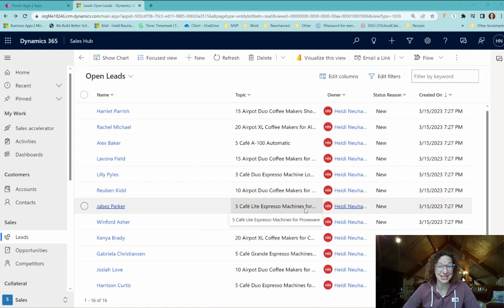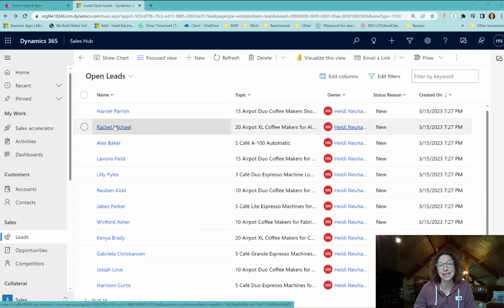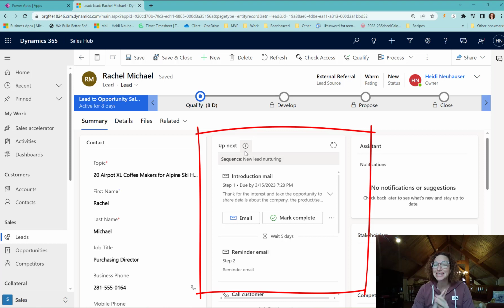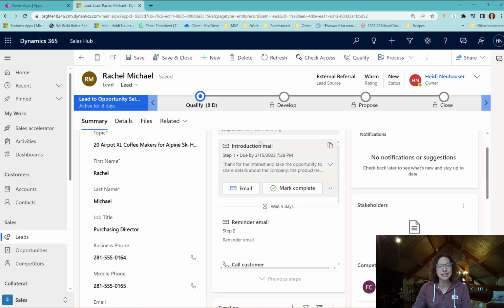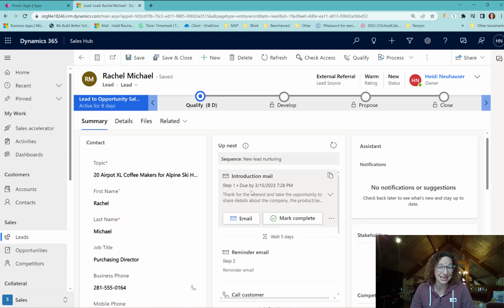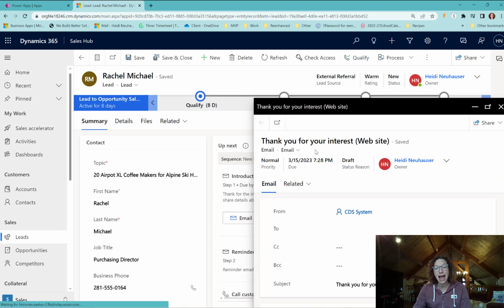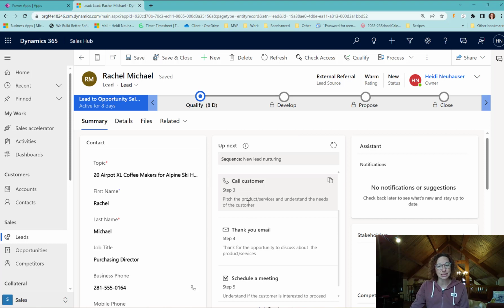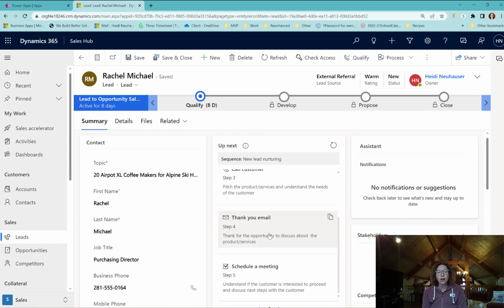Best Next Step: Using the Up Next Widget in Dynamics 365 for Sales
A quick 1-minute preview of the new release feature: Best Next Step for Dynamics 365 for Sales.